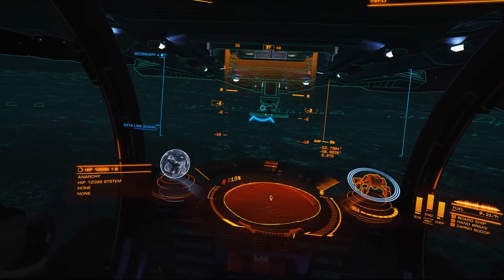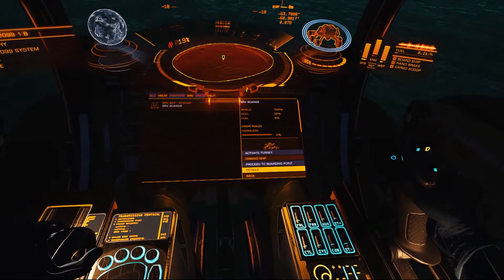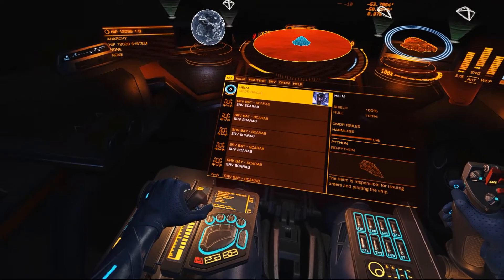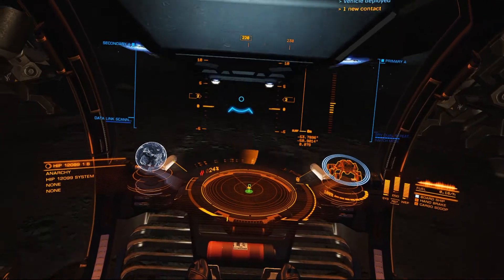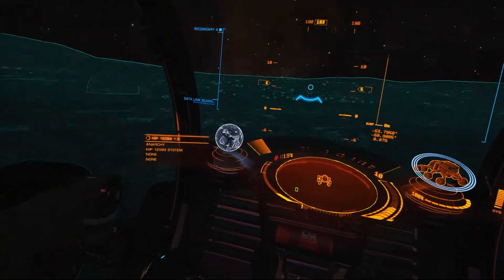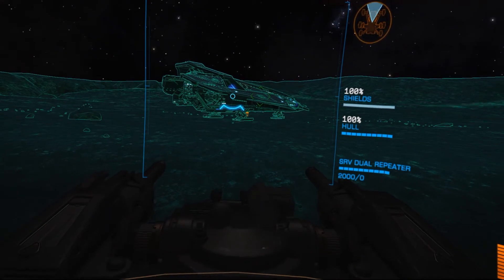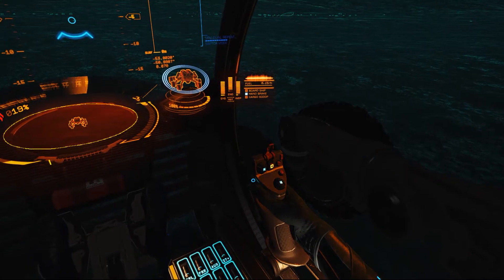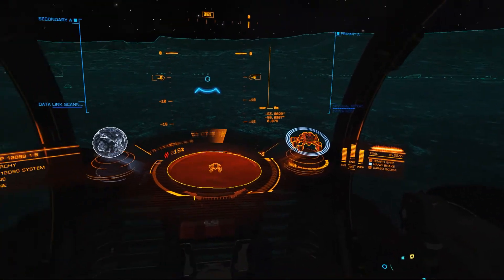Elite Dangerous: Jameson Crash Site - Store & Deploy SRV